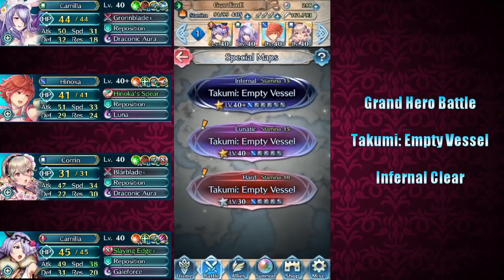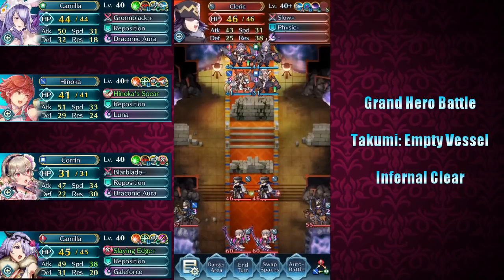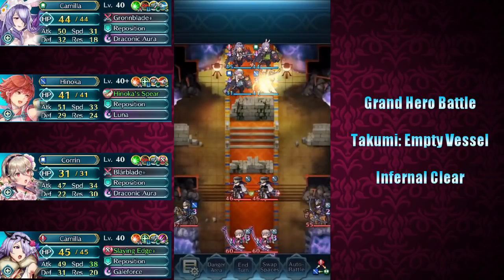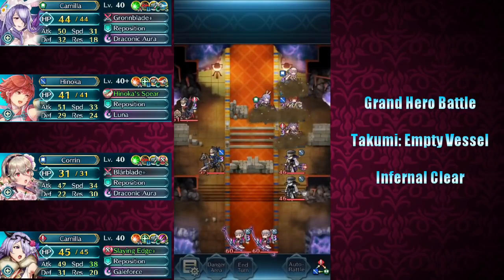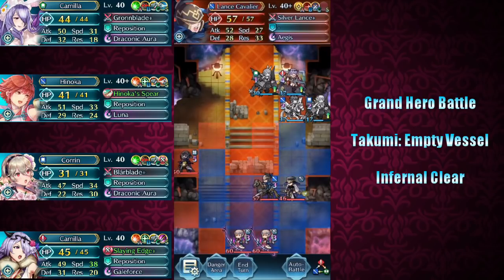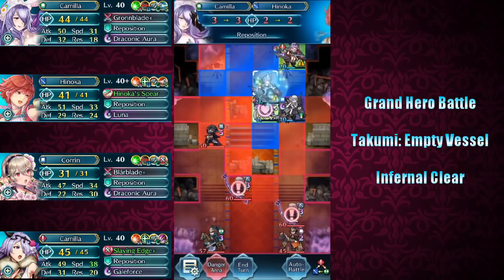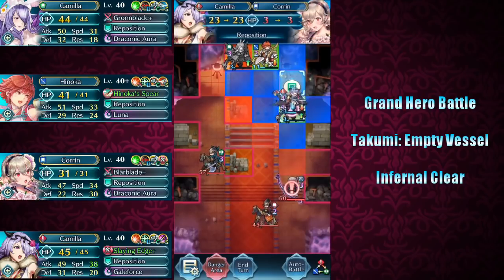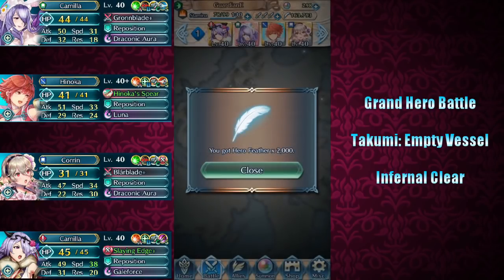Fire Emblem Heroes: GHB - Takumi: Empty Vessel [Infernal] Flier Emblem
Fire Emblem Heroes: Grand Hero Battle - Takumi: Empty Vessel [Infernal] Flier Emblem

Huge thanks to CrackPebbles for his amazing work on the thumbnail and outro: